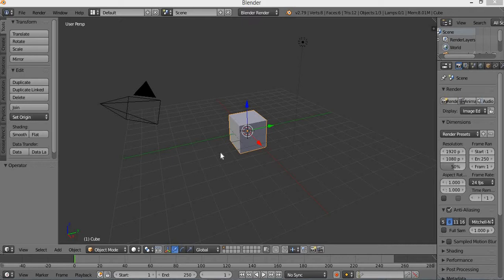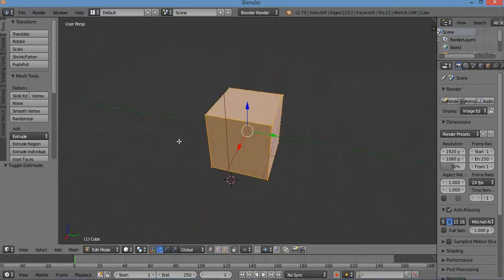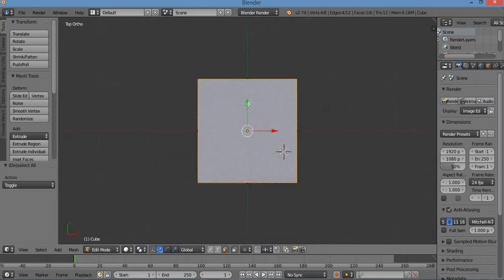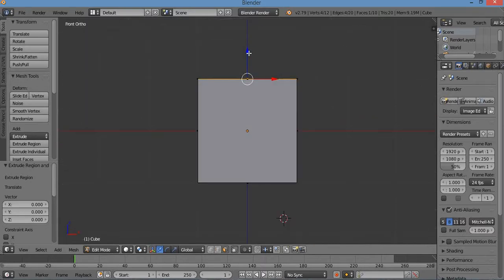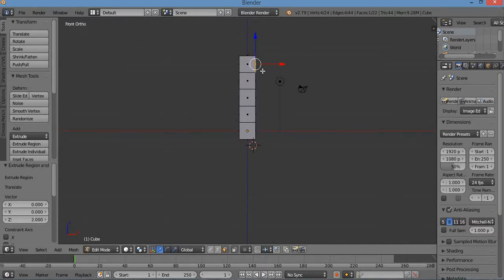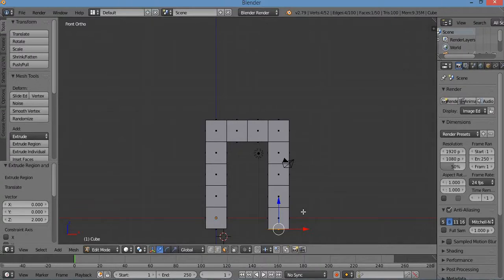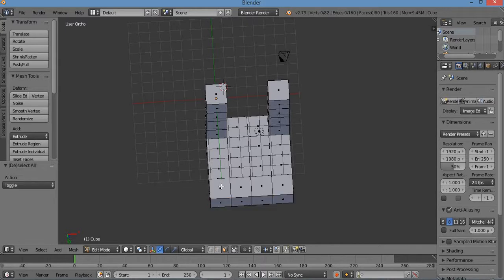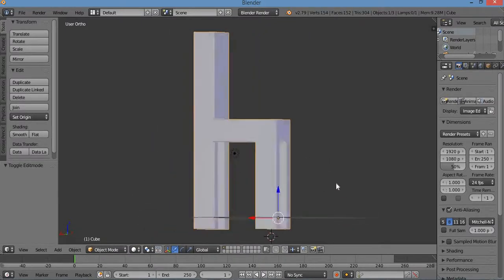How to Model a Chair in Blender with Face Extrusions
Blender tutorial for beginners - How to model a chair in blender using face extrusions.
Blender Activity Book for Beginners: Activity Book for those new to 3D Modeling using Blender
By Adriel Samaniego
Basic 3D Animation and Modeling in Blender for Beginners